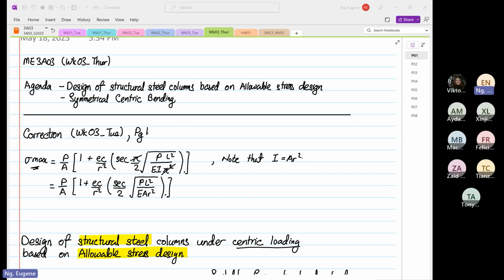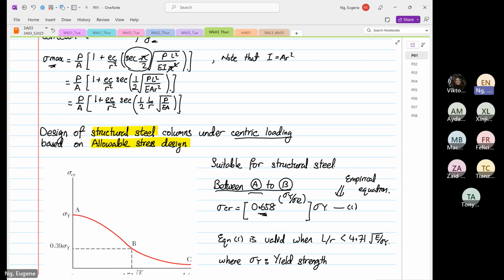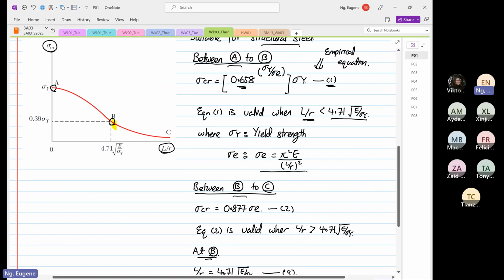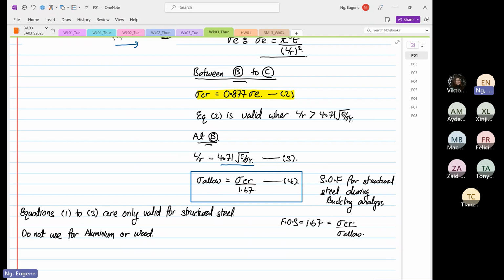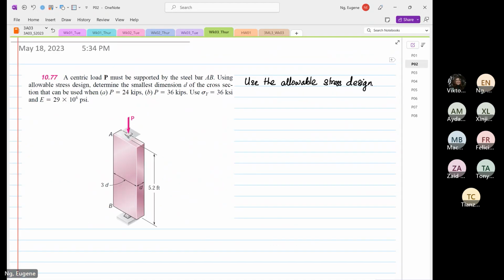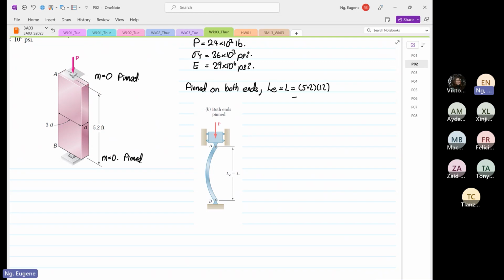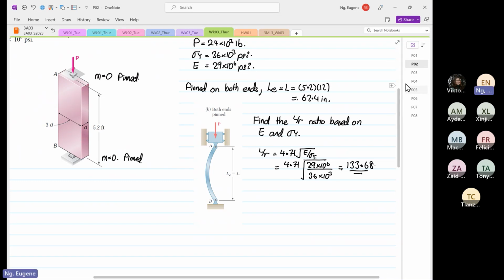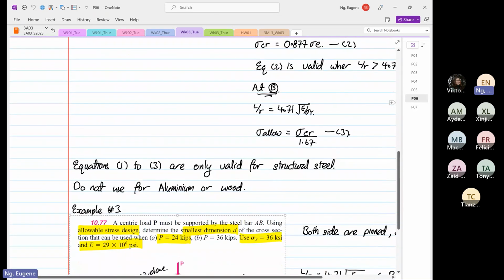Wk03 Thur P01: Design of columns under a centric load and symmetrical centric bending